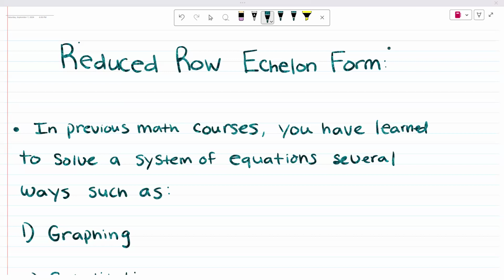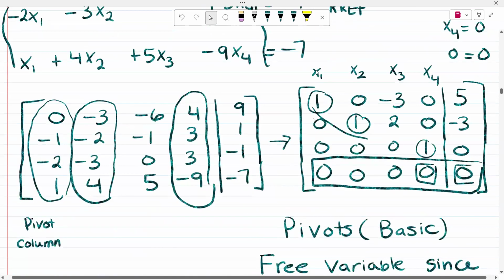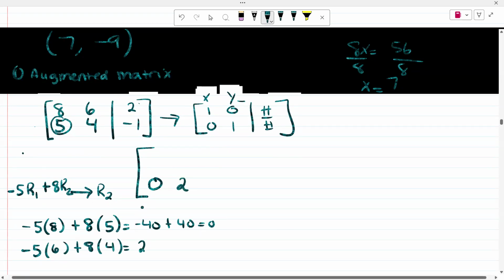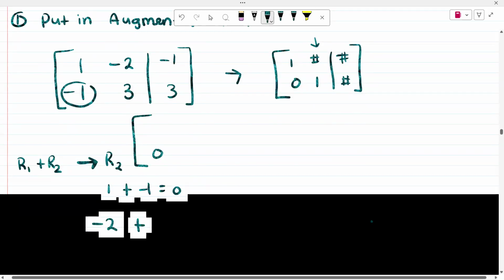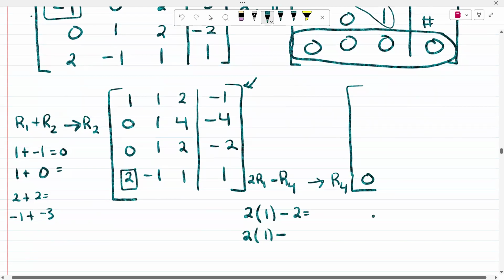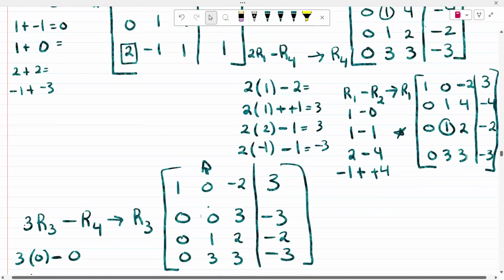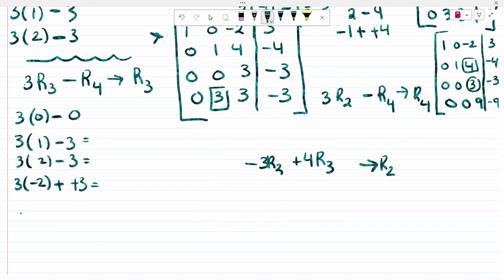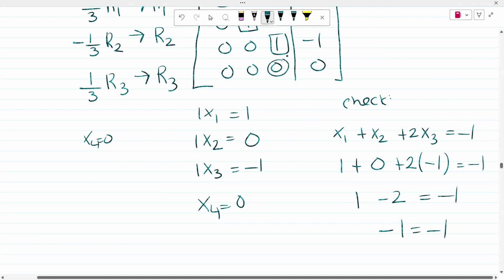Linear Algebra- Reduced Row Echelon Form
In this video, I will go more in depth in matrix, and how to change a matrix to look a certain way such as row echelon form and reduced row echelon form using row operations. In this video, you will learn the sequence of operations performed on the associated matrix of coefficients, define pivot positions and columns in detail. You will understand how to write a general solution, and distinguish between basic variables and free variables.